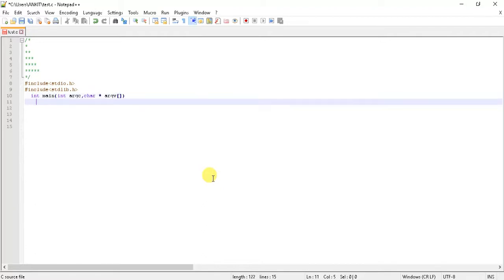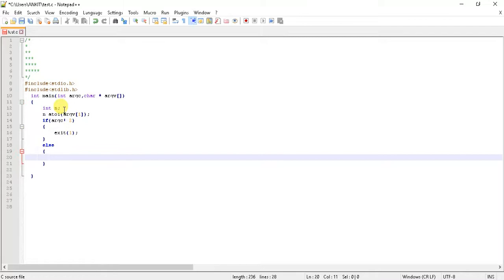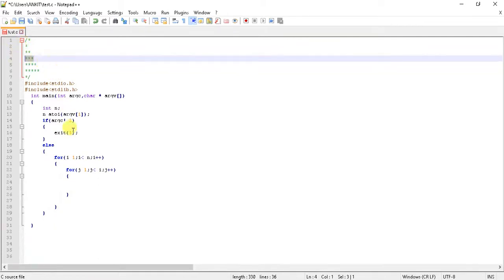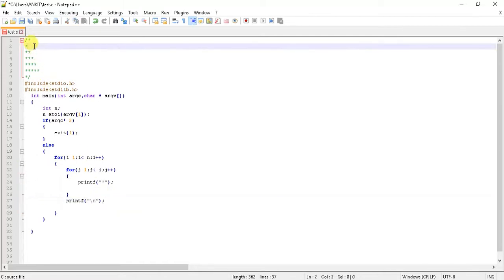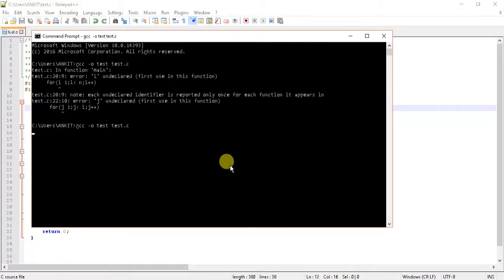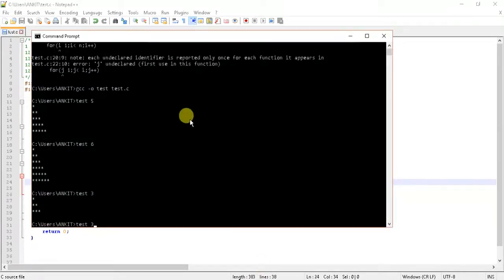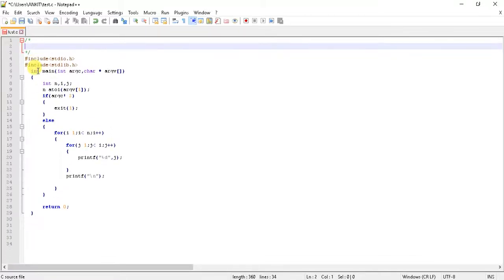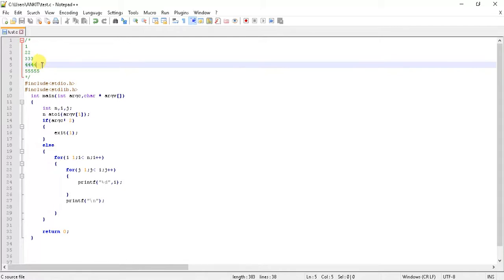C Practical and Assignment Programs-Pattern Printing by C MADE EASY||CMADEEASY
C Practical and Assignment Programs-Pattern Printing
pattern printing in c tutorials
post your comments below.
C MADE EASY
CMADEEASY